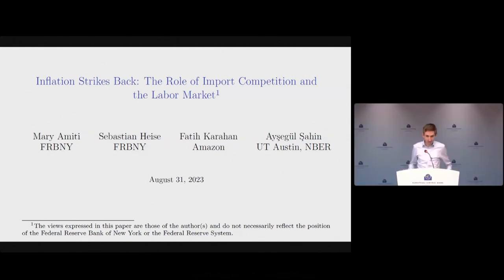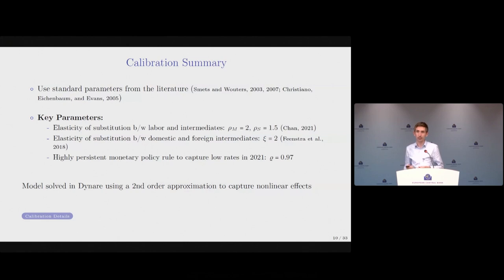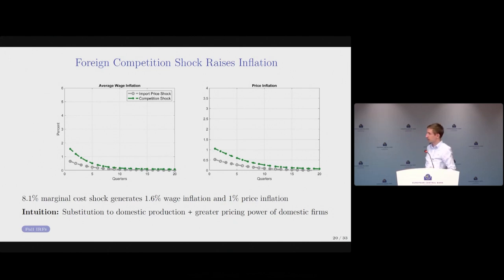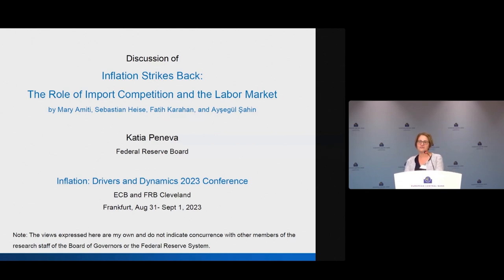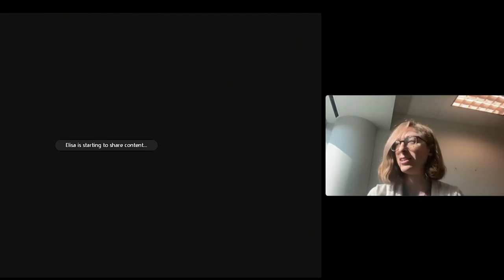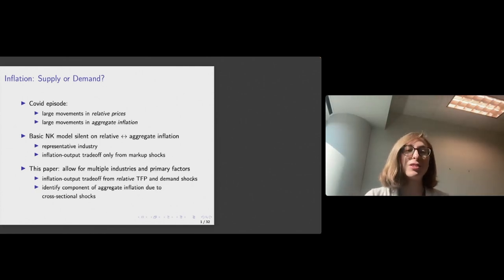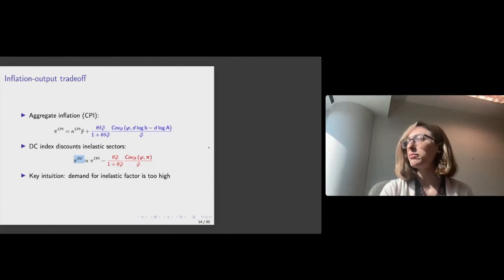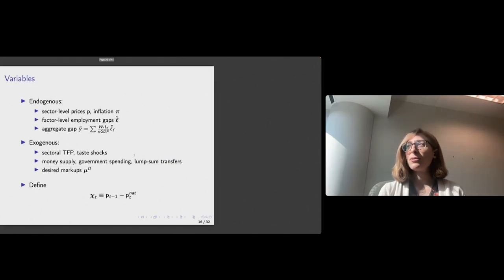Drivers and Dynamics Conference - Session 3: Multisector Models and Inflation after COVID-19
Session 3: Multisector Models and Inflation after COVID-19
Chair: Peter Karadi, European Central Bank

Inflation Strikes Back: The Role of Import Competition and the Labor Market
Sebastian Heise*, Federal Reserve Bank of New York
Mary Amiti, Federal Reserve Bank of New York
Fatih Karahan, Federal Reserve Bank of New York
Ayşegül Şahin, University of Texas at Austin
Discussant Ekaterina Peneva, Board of Governors of the Federal Reserve System

What Drives Inflation? Lessons from Disaggregated Price Data
Elisa Rubbo*, University of Chicago

Discussant: Mishel Ghassibe, Centre de Recerca en Economia Internacional (CREi) and Barcelona School of Economics